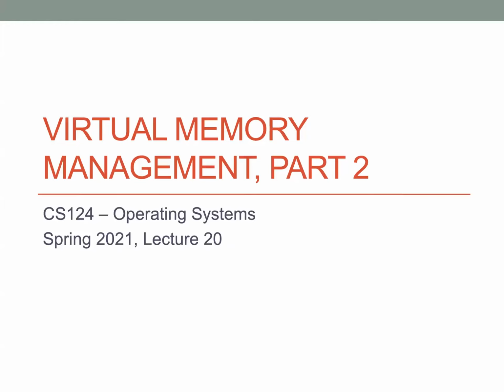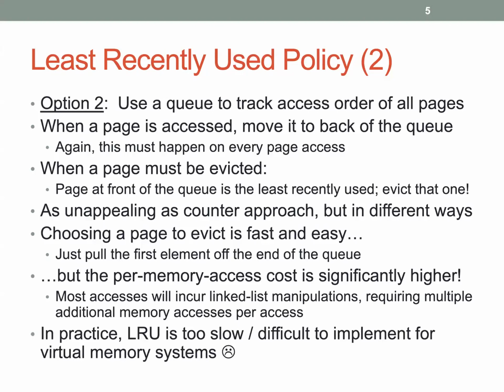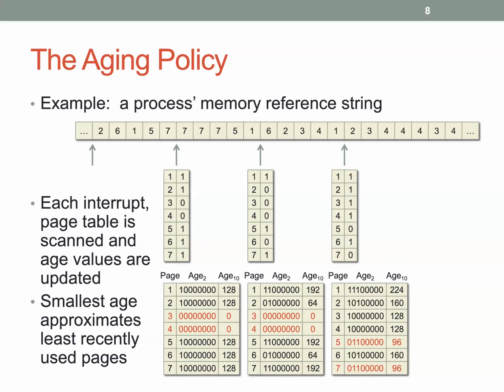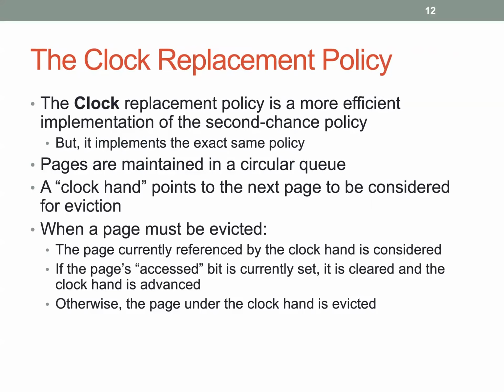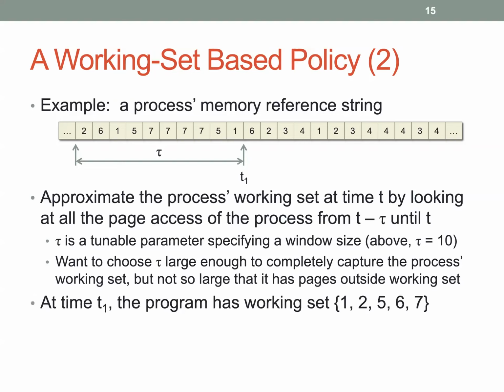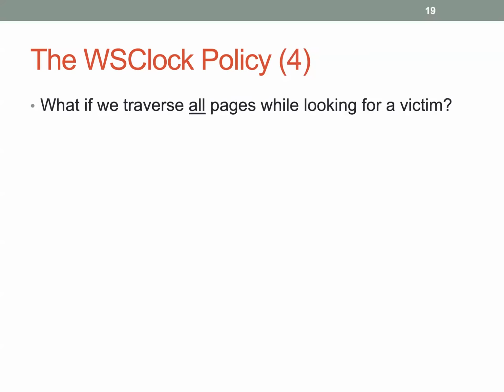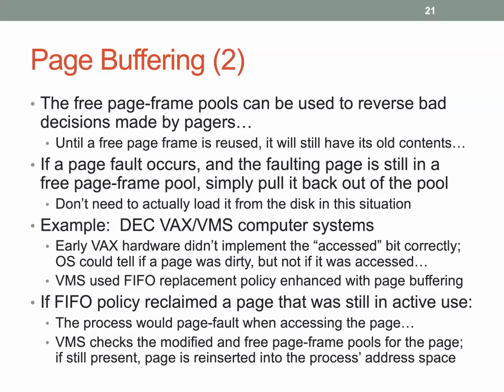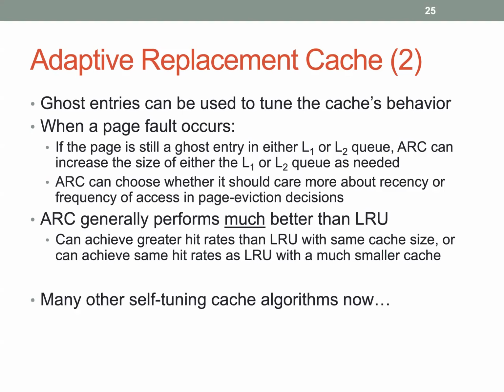CS124 Sp2021 Lec20